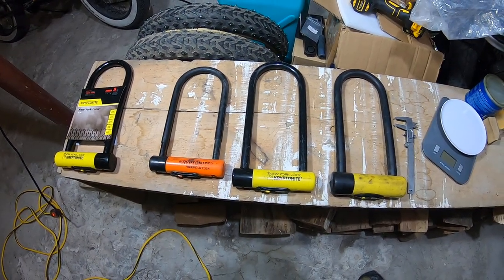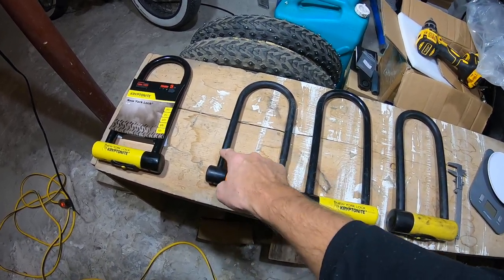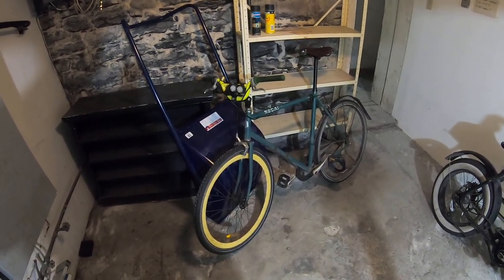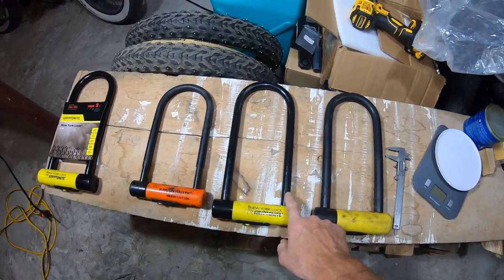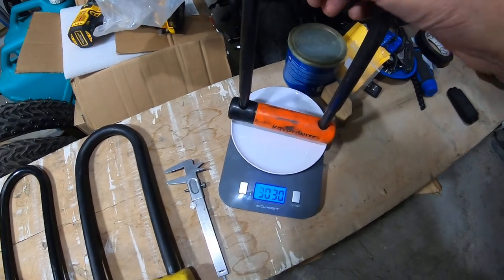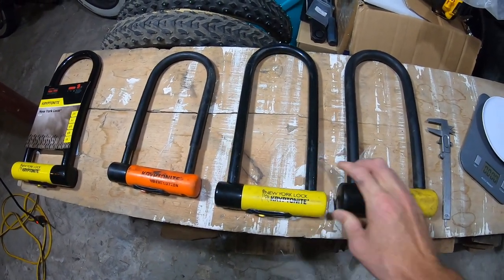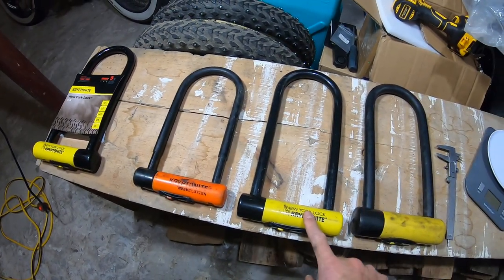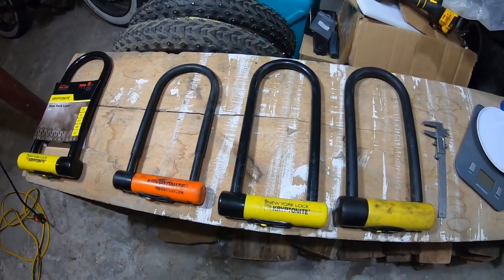Best bike locks on the planet! Kryptonite New York